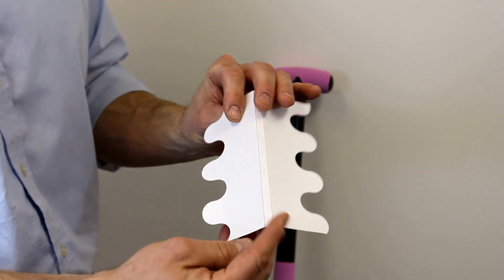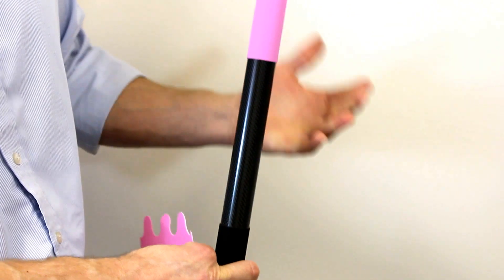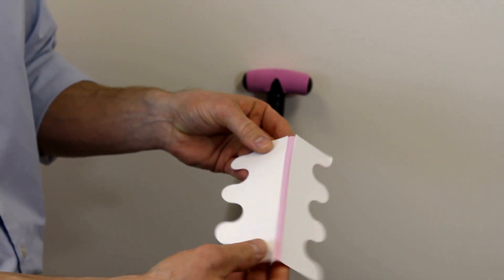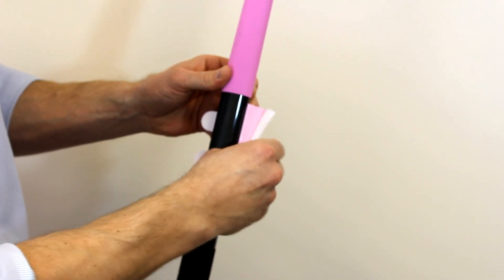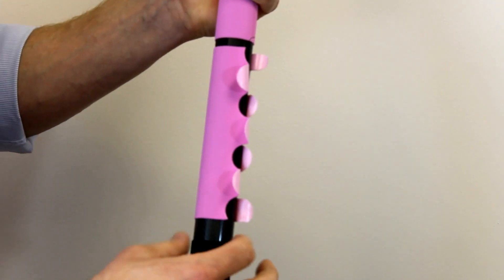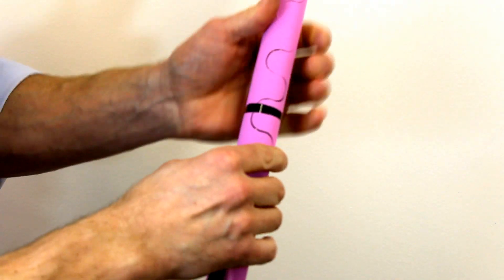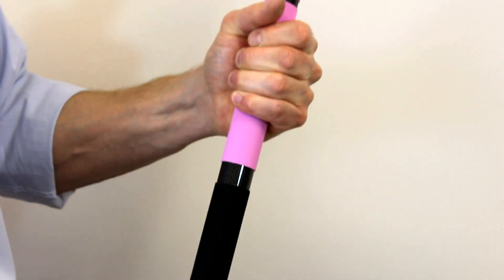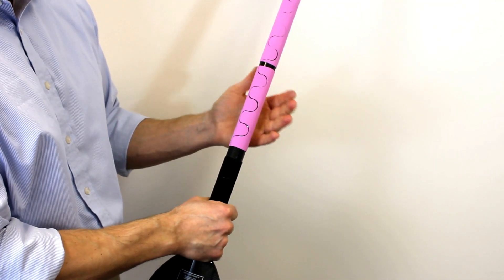HOLDFast Grips - Original Paddle Grip Installation Video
Instructional video on how to install HOLDFast's gripping material.
Patent Pending - HOLDFast supplies outstanding, quality, pressure-sensitive adhesive (PSA) coated materials to the Sports & Recreation Industry. GREAT for Kayak, SUP, Dragon Boat, Canoe Paddles and MORE!